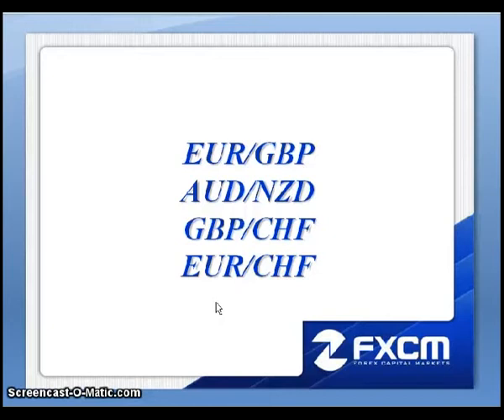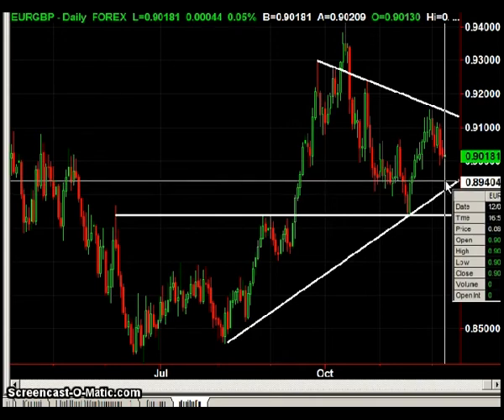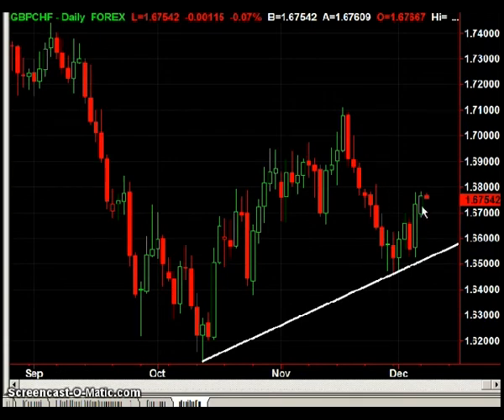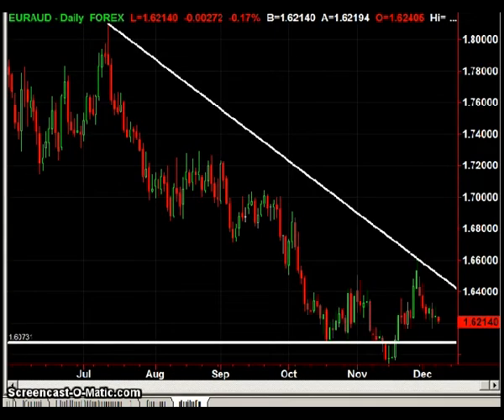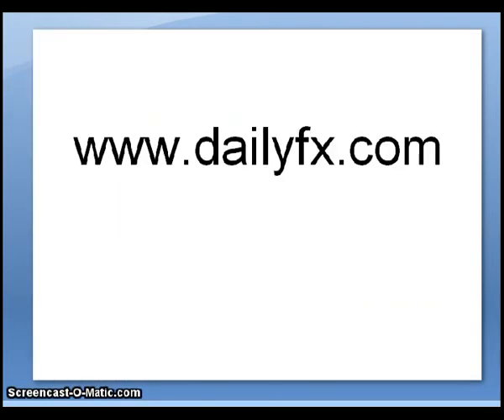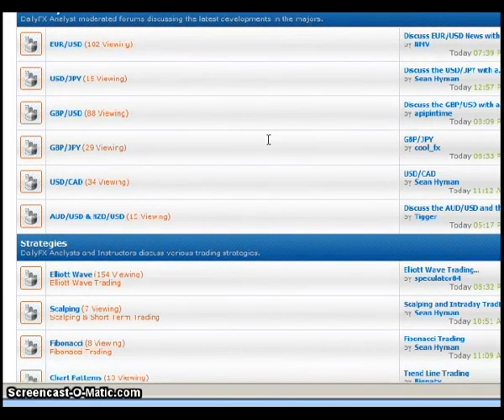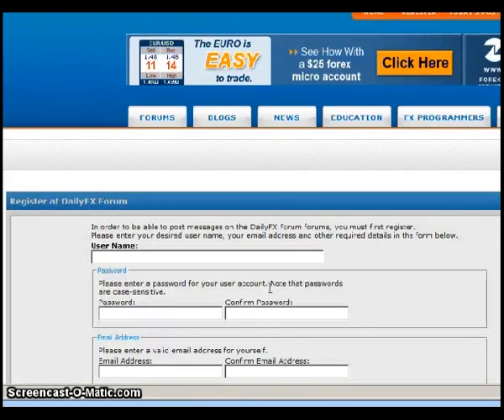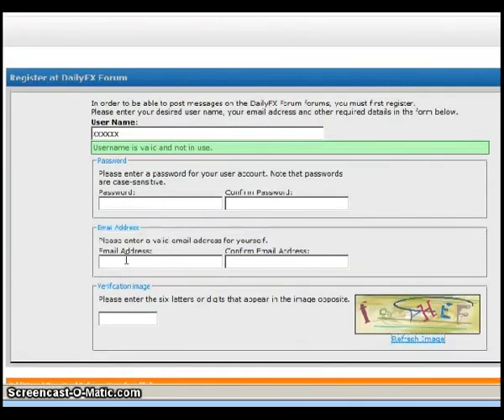Dec8 DailyFX - London Calling.mp4